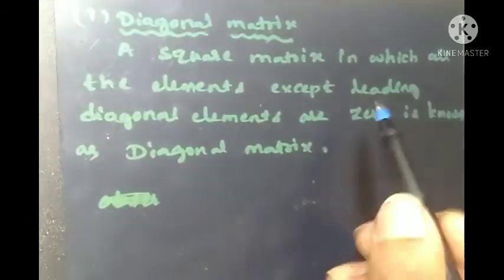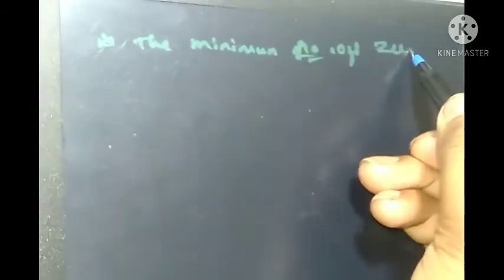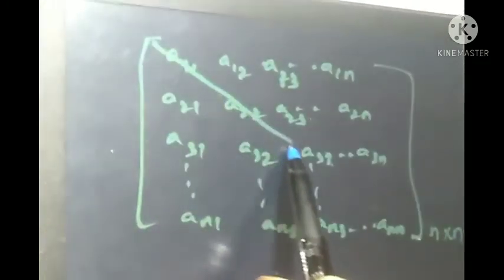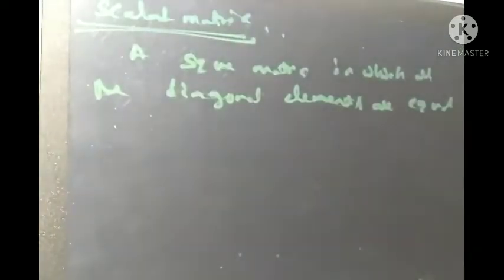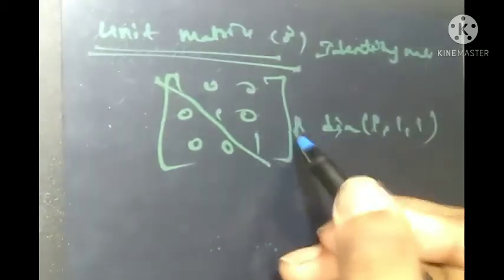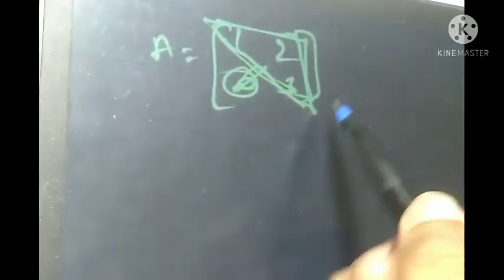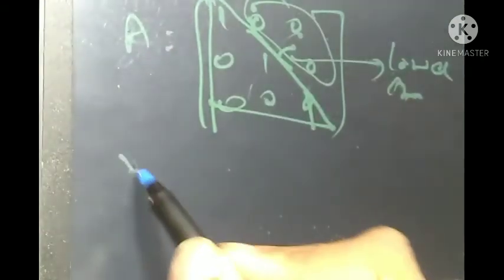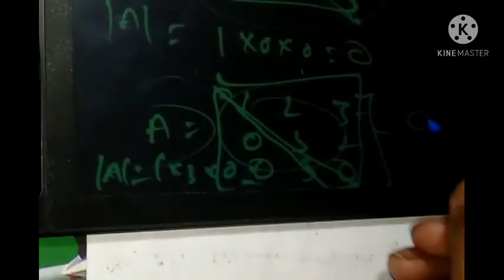Detailed course on Linear algebra part-2/IIT jam Mathematics 2022/Gate enginnering mathematics 2022